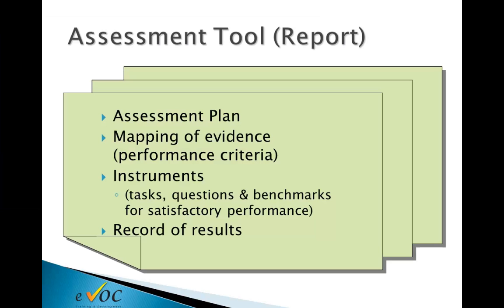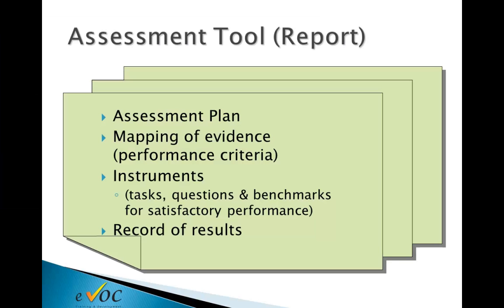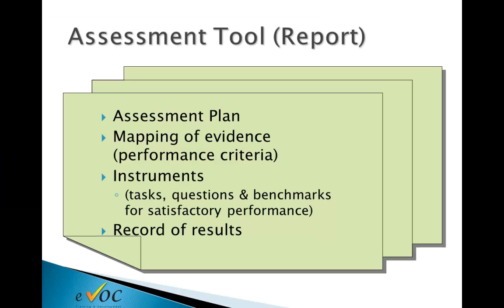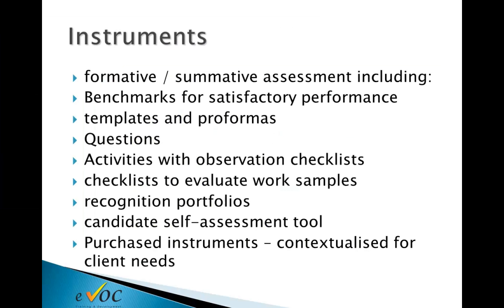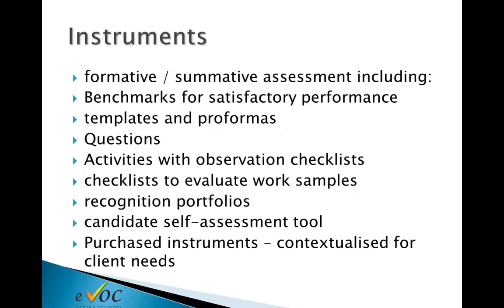413Wk4Tools, instruments and methods